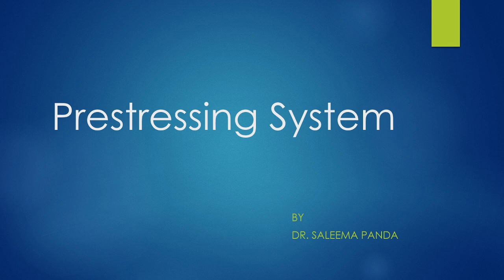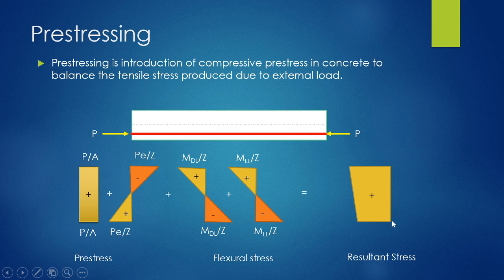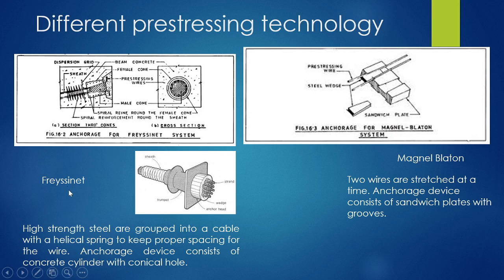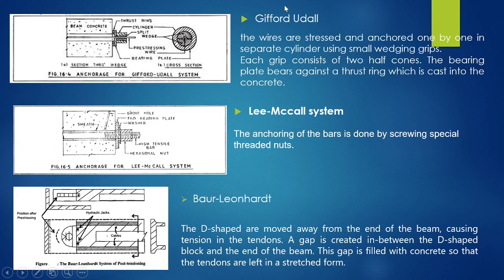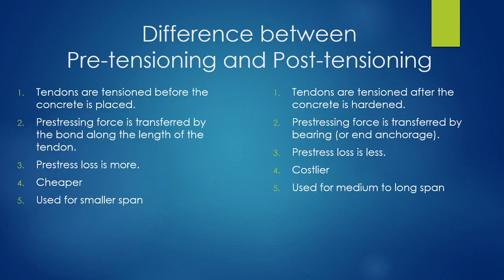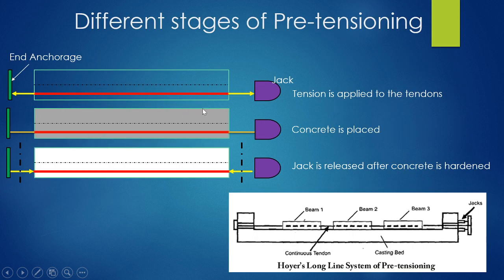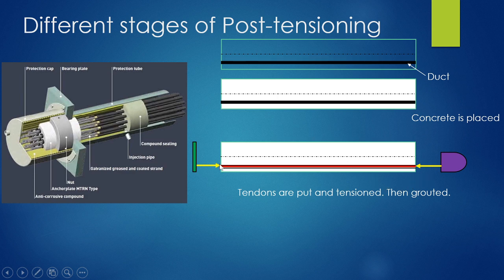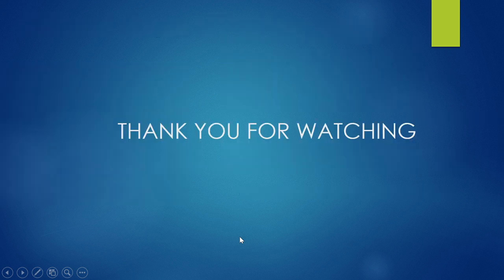Prestressing System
Prestressing System, Freyssinet , Magnel Blaton , Gifford Udall, Baur Leonhardt